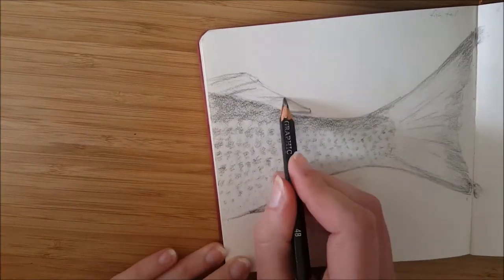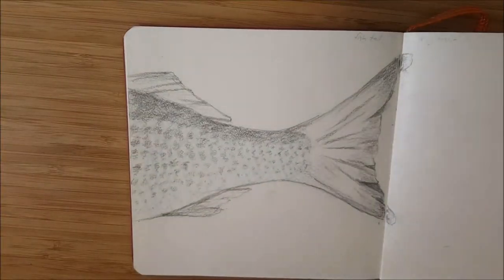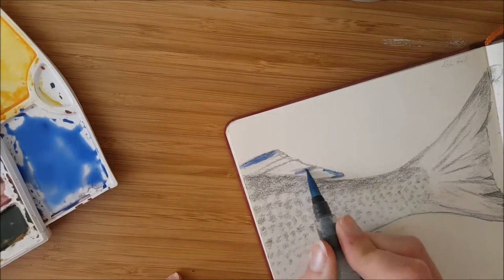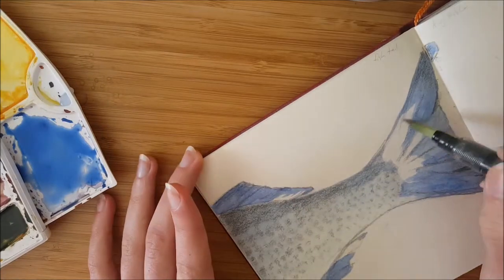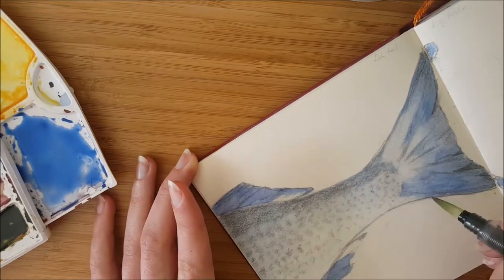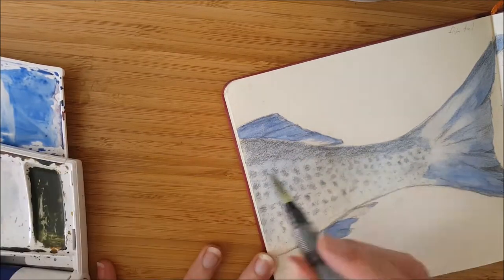Something a little Fishy today, Watercolor Speedpaint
so we survived the Bird obsession and now we are on to Fish!
really enjoyed making this one with Windsor and Newton Watercolor, in my Global Handbook Sketchbook